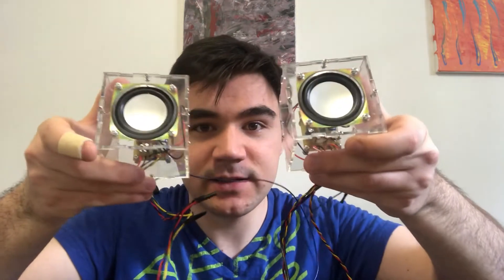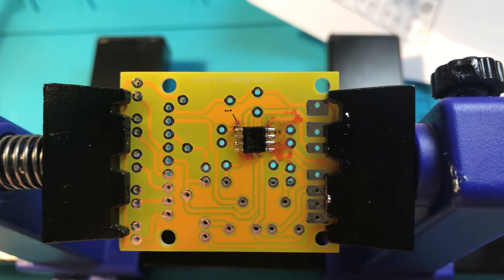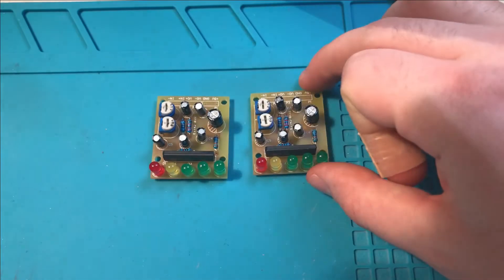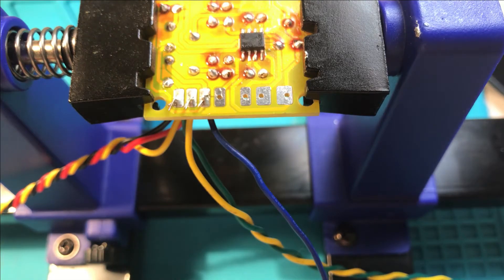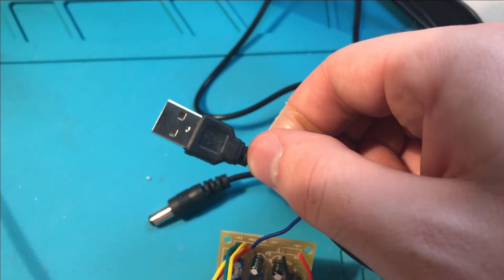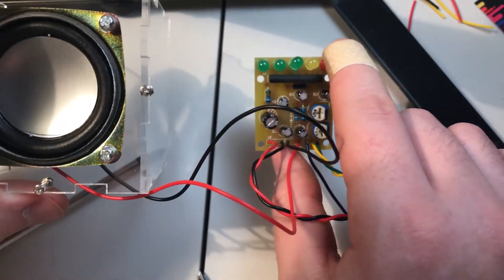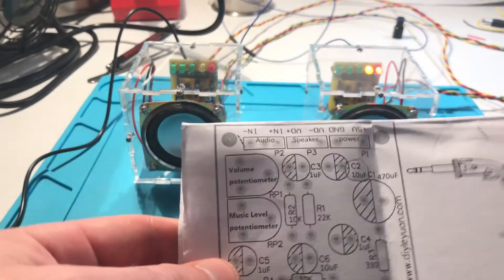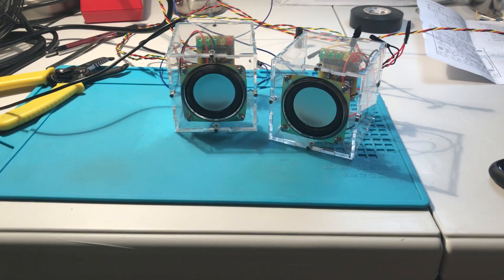I Made My Own Speakers! ( Gikfun DIY Speaker Soldering Kit )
In this video I attempted to build the Gikfun DIY speaker soldering kit. This kit is one of several out there for building your own speakers with a transparent housing. They were a lot of fun to build and I managed to work out enough of the kinks that you can hear the audio coming out of them which is really cool! I would definitely recommend building these speakers to anyone who likes electronics and soldering and figuring out how things work.